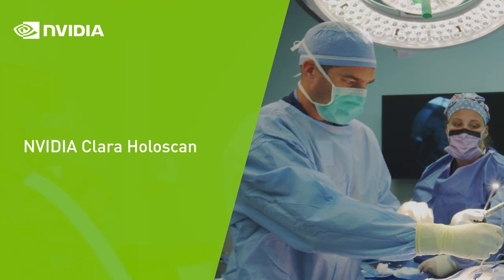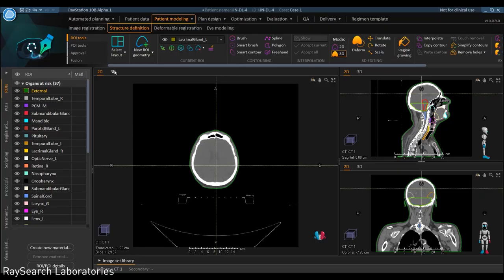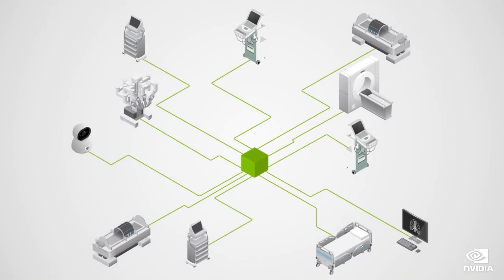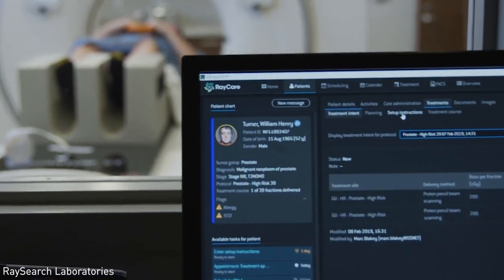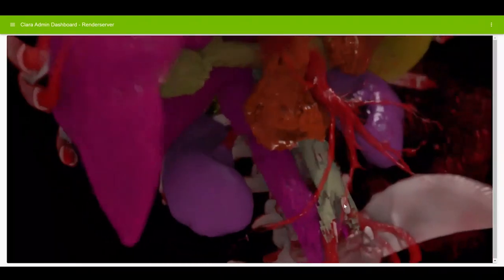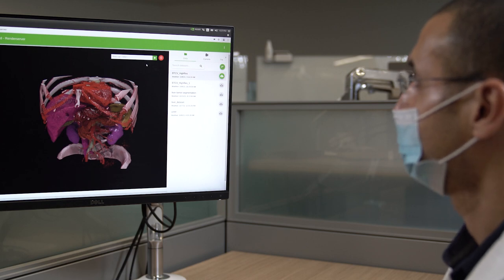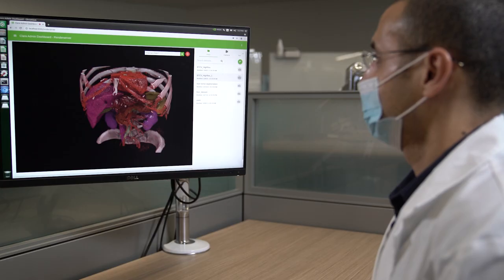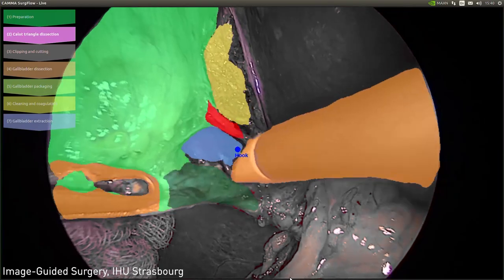NVIDIA Holoscan: AI Computing for Medical Devices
NVIDIA Holoscan is a computational platform for intelligent software-defined medical devices that combines an advanced computing system architecture with the application frameworks, libraries, and SDKs to optimize every stage of the processing pipeline. These include high-performance signal processing, accelerated AI inference, and real-time graphics visualization. NVIDIA Holoscan seamlessly bridges medical instruments with the data center, supporting innovators building signal processing, AI inference and visualization workflows for a software-defined medical device ecosystem that spans radiology, ultrasound, endoscopy, robotic surgery, patient monitoring, and beyond.